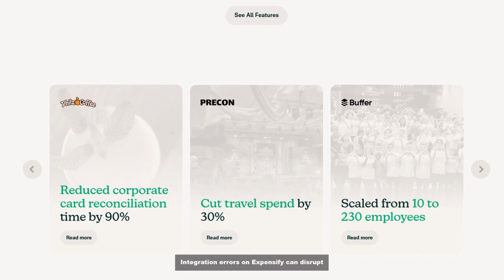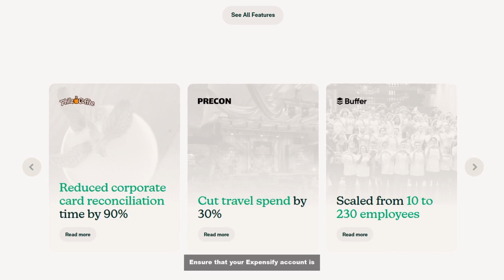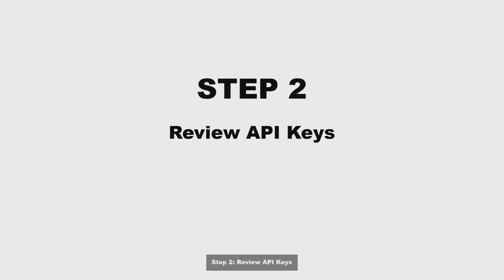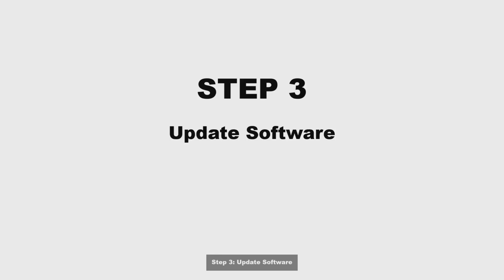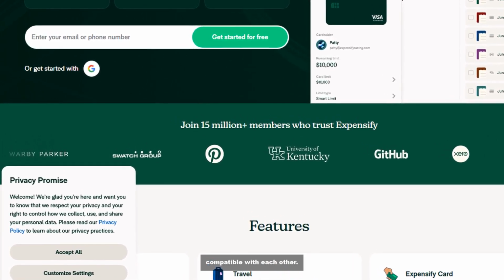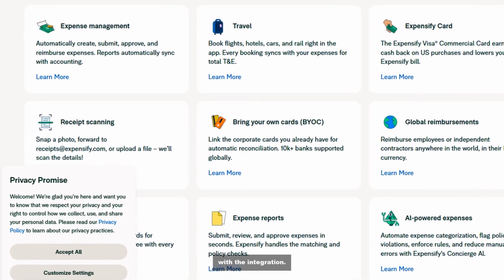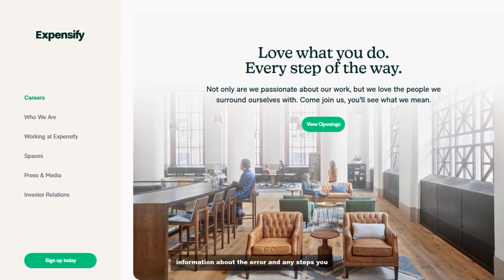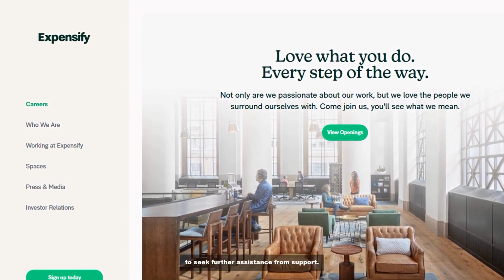How To Fix Integration Errors On Expensify 2026 (QUICK FIX)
In this video, we will show you how to fix integration errors on Expensify 2026 (QUICK FIX). If you're facing issues with your Expensify account, this guide will help you troubleshoot common problems and get back on track.